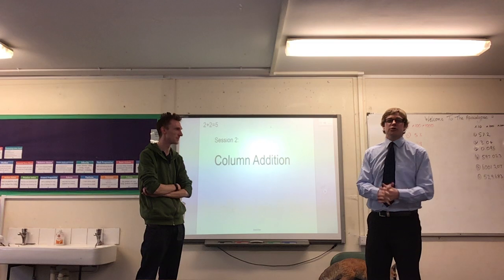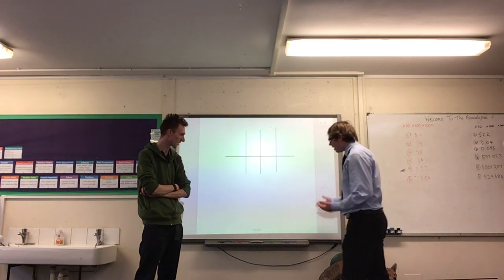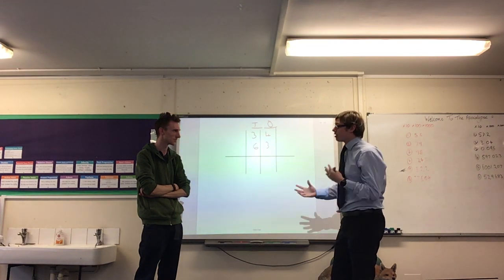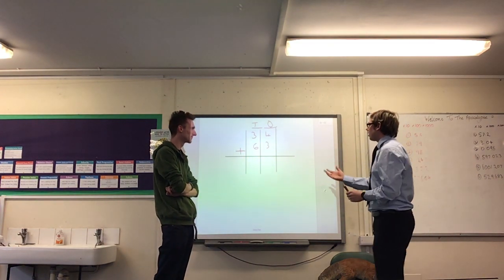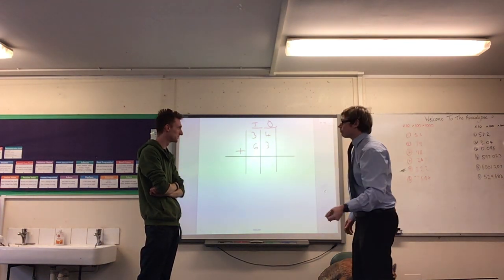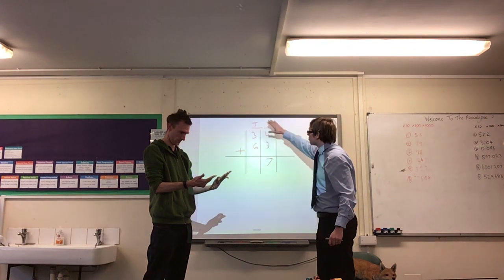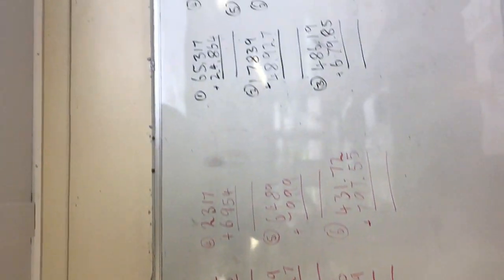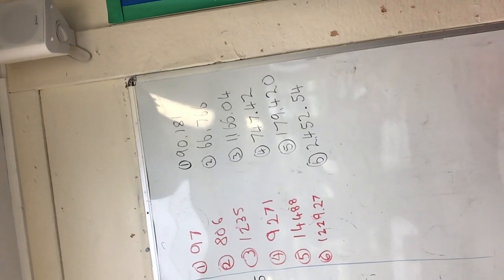2. Addition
Maths lessons from our very own Mr. Colley and Mr. Ward